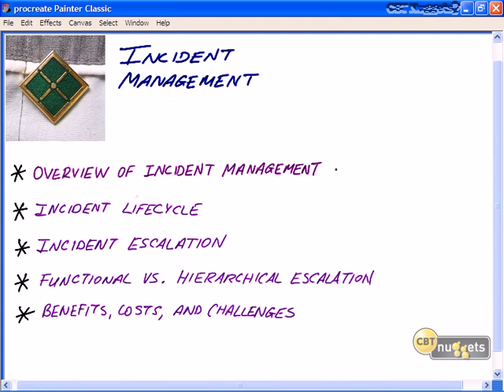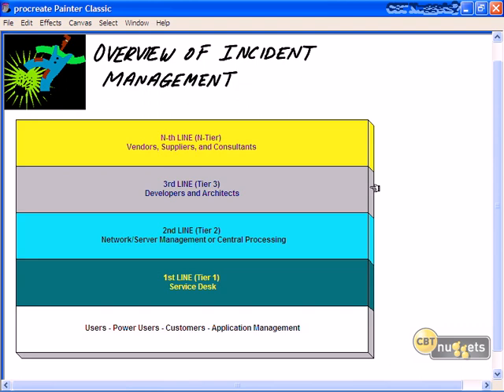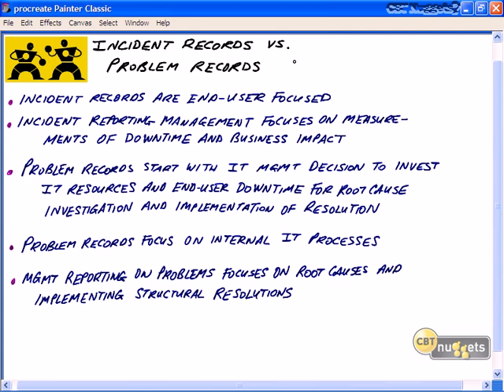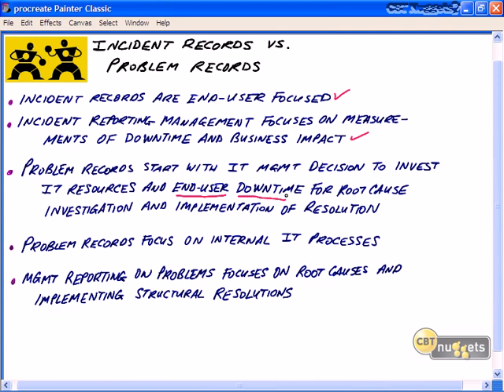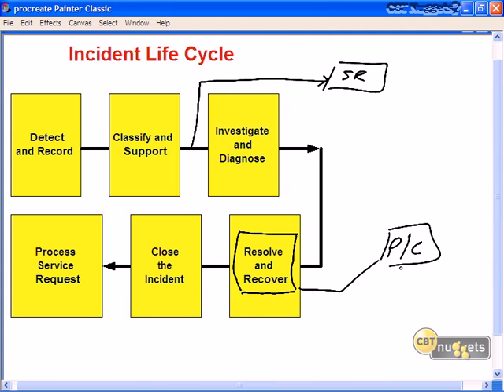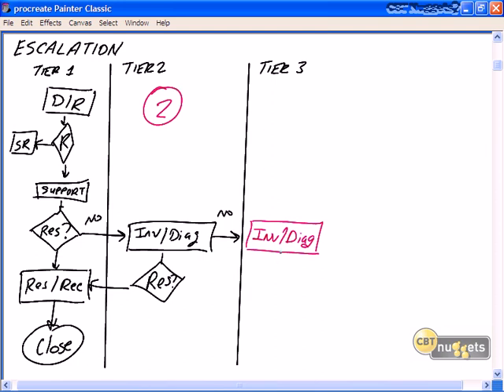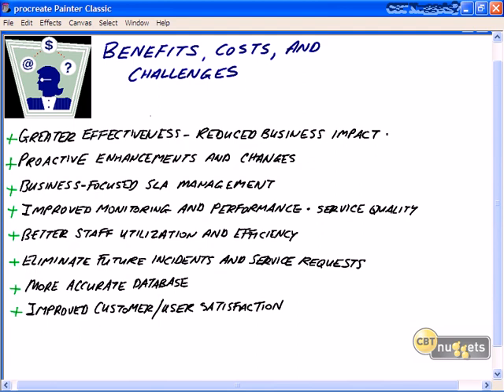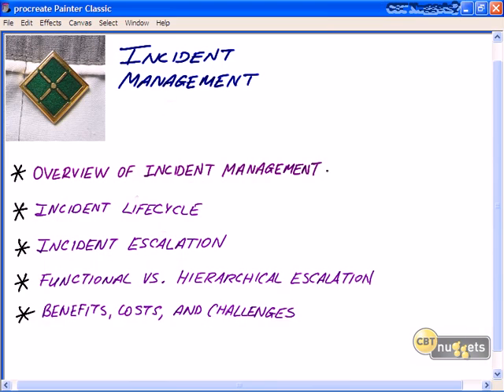05 Lecture of ITIL Incident Management